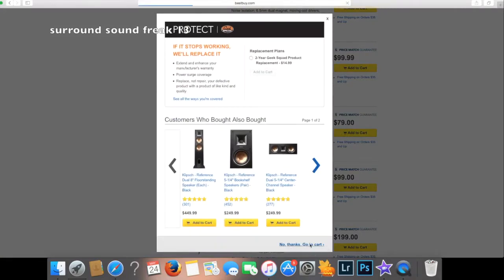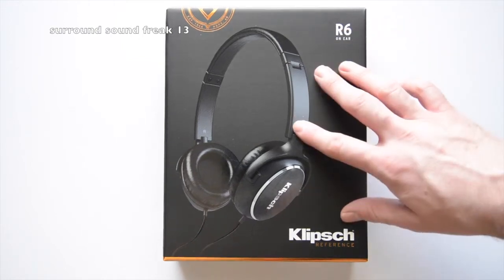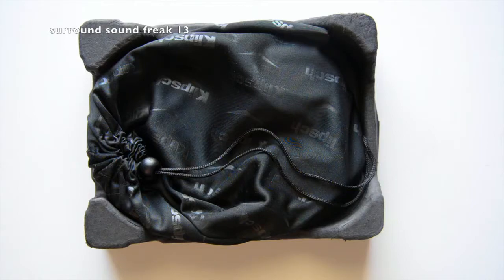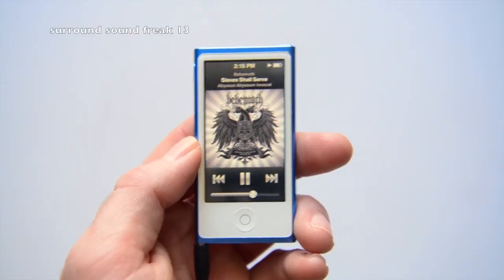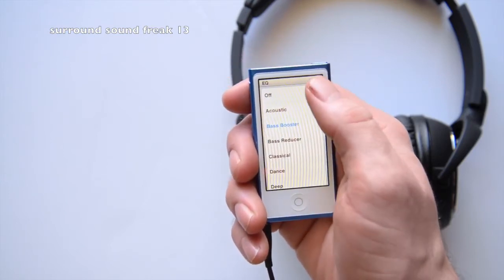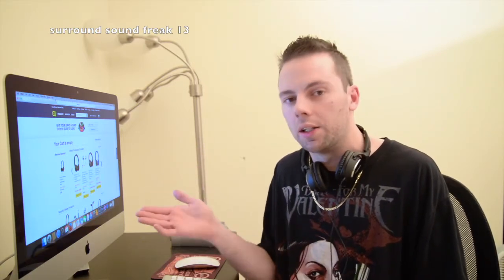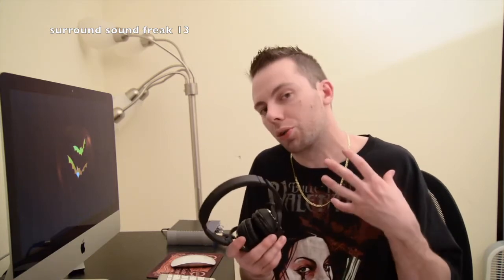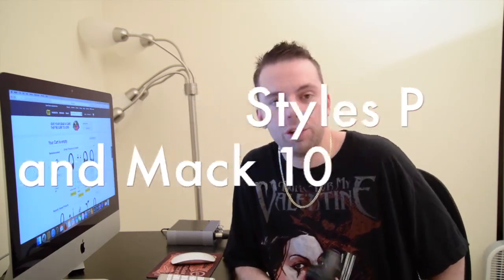Klipsch R6 On Ear Unboxing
THIS IS NOT A REVIEW!
This is simply an unboxing that I thought I'd share and let you know what I think of them.
I absolutely love them and I'm extremely happy I bought them.
Let me know what you think of them if you bought them.